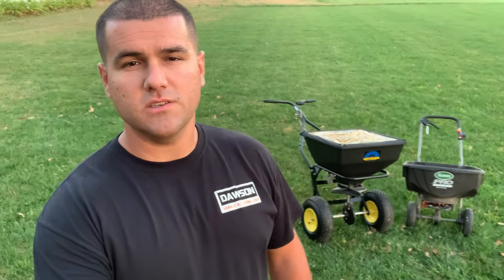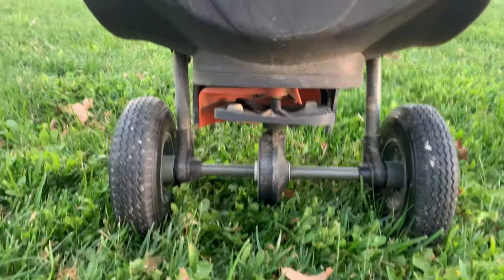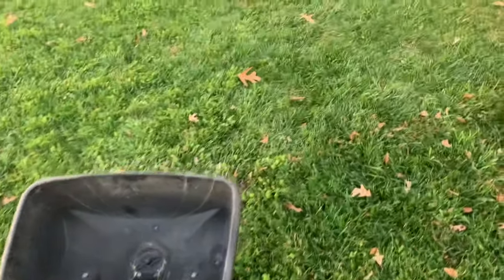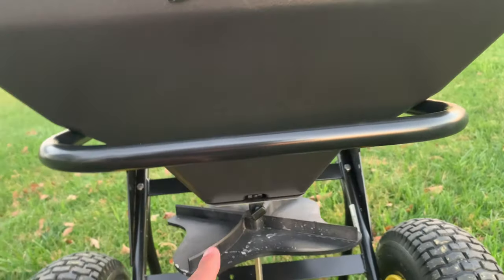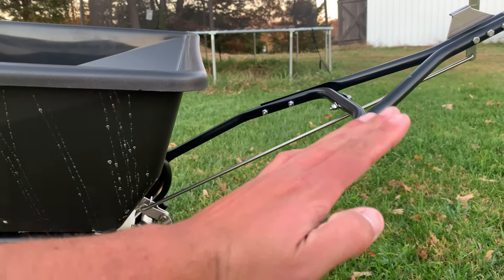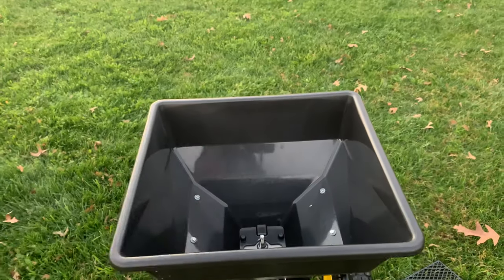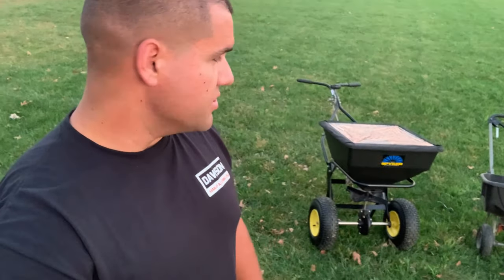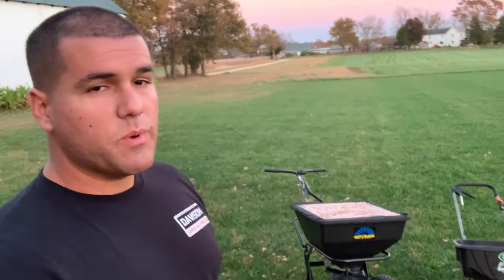A Commercial Spreader Vs. A Big Box Store Spreader [Spyker SPY80 Compared to Scott’s Pro]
A Commercial spreader vs a big box store spreader. I was ready to get rid of my old Lowe’s Special and jump into a commercial unit! Well I’m beyond pleased with this Spyker Spreaders SPY80. With an 80 pound capacity hopper and metal gears, this thing glides over turf with plenty of material to throw! Check it out and I’ll throw a link to this exact spreader below. Thanks y’all.

Song - It’s A Trip!
Artist - Joywave